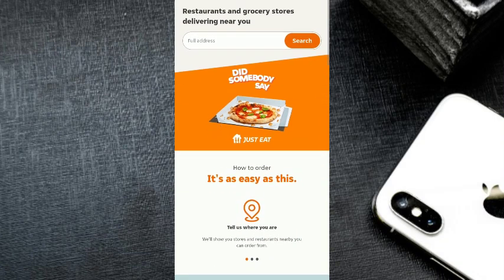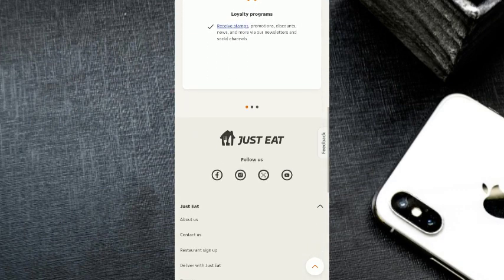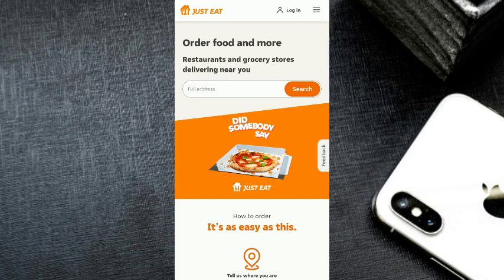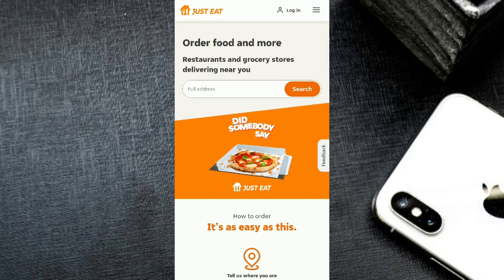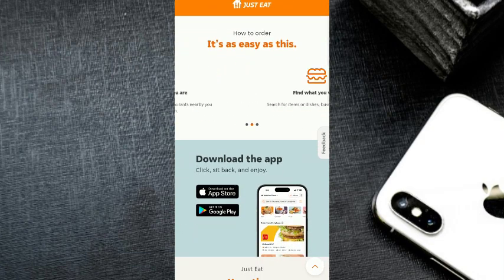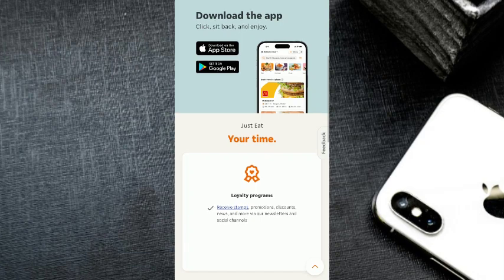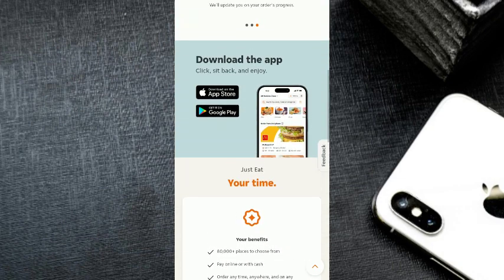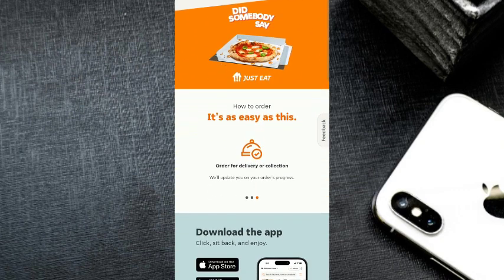HOW TO LOG IN TO JUST EATS APP QUICKLY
In This Video, you will learn about HOW TO LOG IN  TO JUST EATS APP QUICKLY